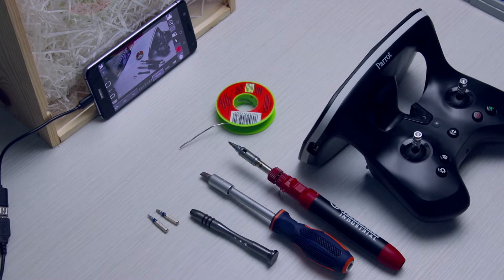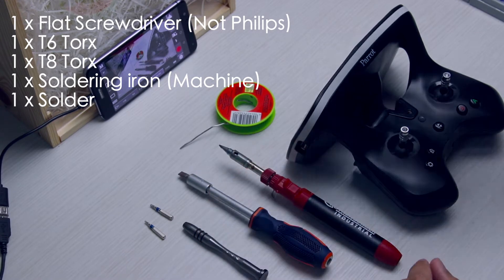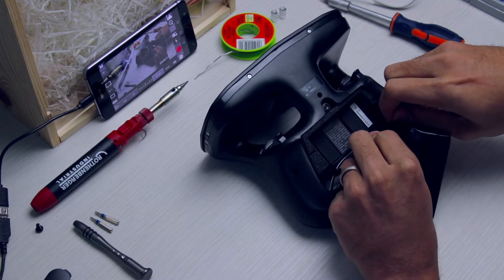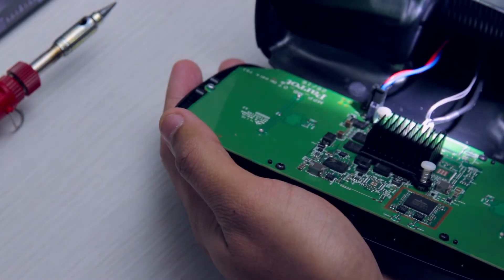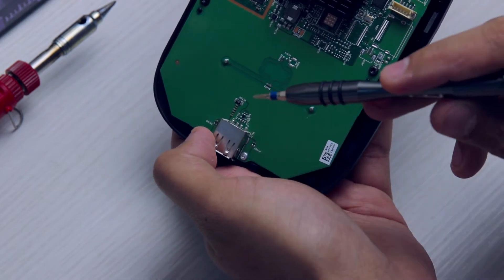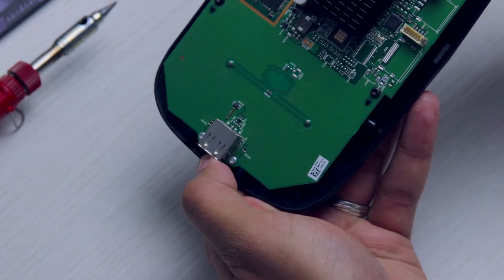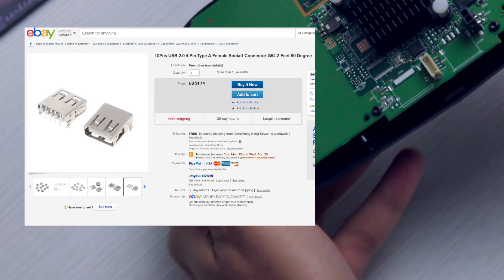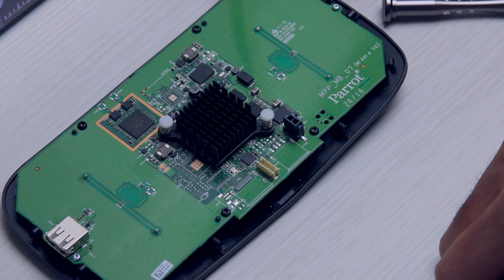Skycontroller 2 - Broken USB Port | Repair | Discussion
Before you open your Skycontroller 2 I would suggest doing an elimination process. This will ensure that the problem is not with another piece.

IMPORTANT
If your Skycontroller 2 is under manufacture or seller warranty do not attempt to open and send it back for repairs or replacement under the electronic warranty laws in your country.

Symptoms
Impossible to connect to Skycontroller 2

Elimination program
Try with a new cable (Elimination of faulty cable)
Try with a new cable and a different phone / tablet (Elimination of conflicting device / Application / Permissions)

Thats it, if the USB port does not work after you have tried different cables, phones and tablets, application reinstallation we can now proceed to opening the controller and inspecting the USB port for repair.

Please proceed to the video for instructions